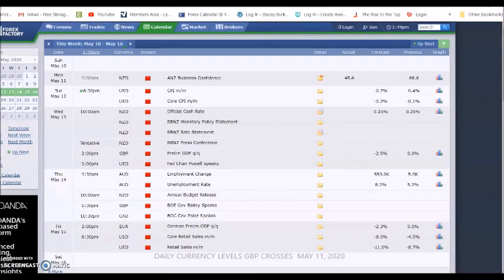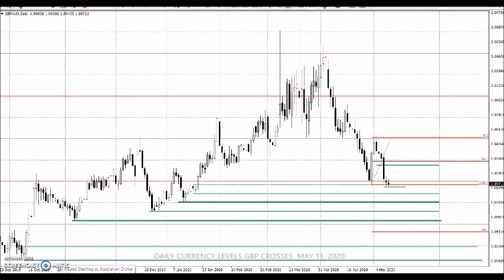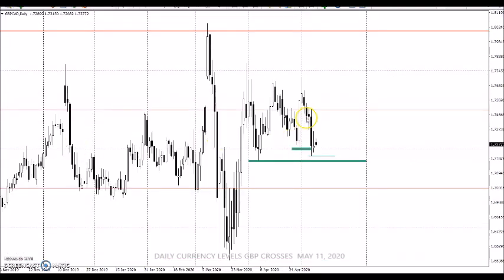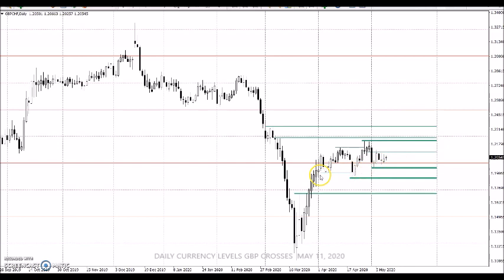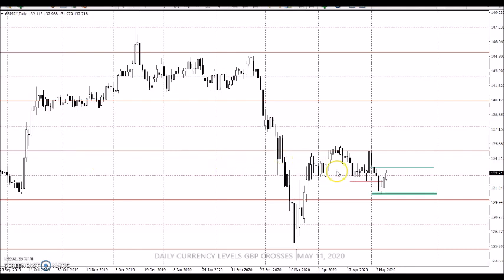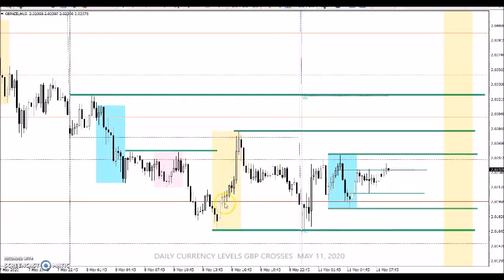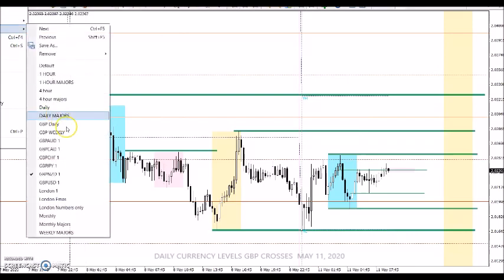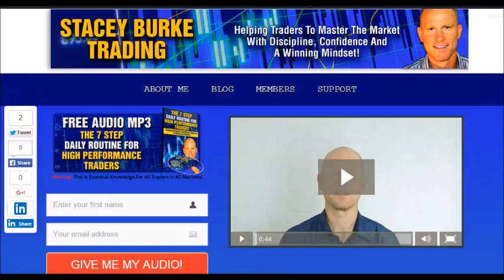DAILY FX LEVELS GBP CROSSES MONDAY MAY 11, 2020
Daily FX Levels For GBP Crosses Monday MAY 11, 2020
Daily updates on the major GBP forex pairs trading levels.

MASTER The High And Low For DAY TRADING The Forex Markets. The 12 candle window (15 minute time frame) is a 3 hour window. The hour before, the hour of the market open, the hour after the open. A large majority of the time. When the four hour, the one hour and the 15 minute time frames align, during the equity market opens, and at round numbers (00's and 50's) we often will have a high possibility trade setup developing on one of the six British pound crosses.

A moving weekly high low indicator for the current week can be downloaded with the Admiral markets indicator download package ( I have no